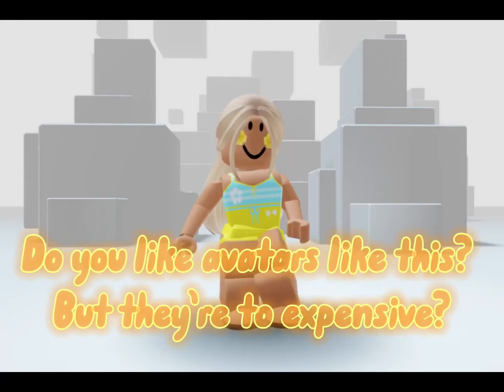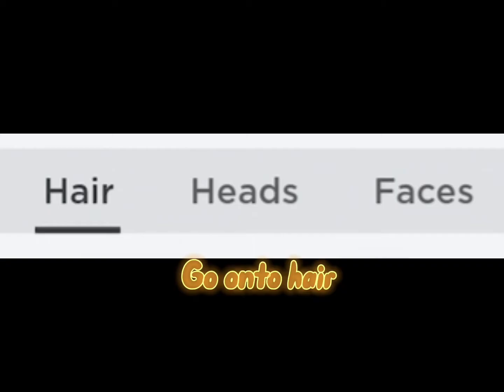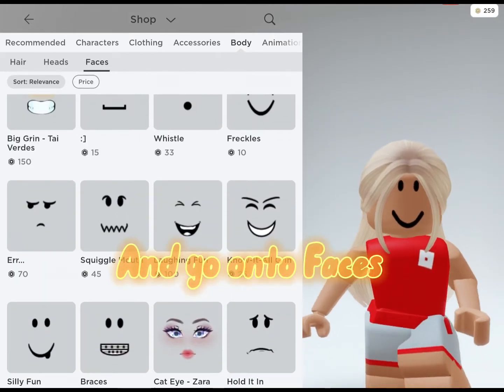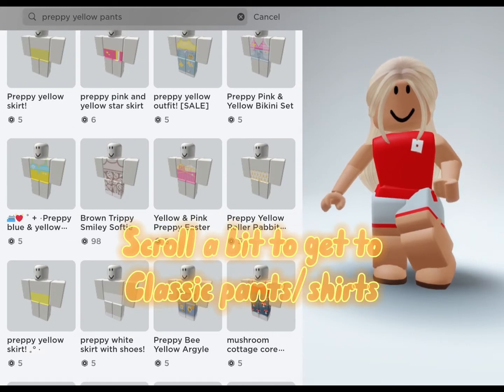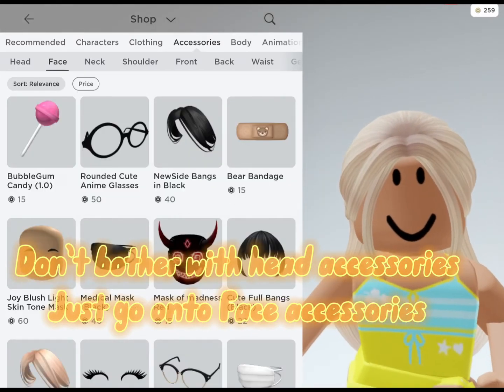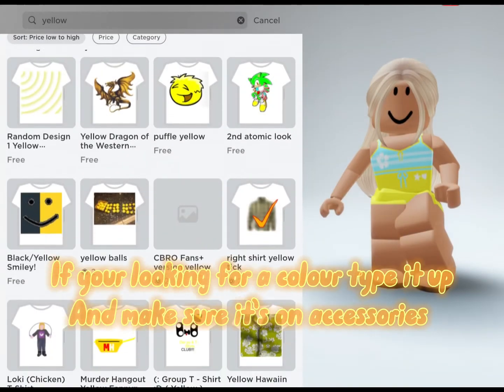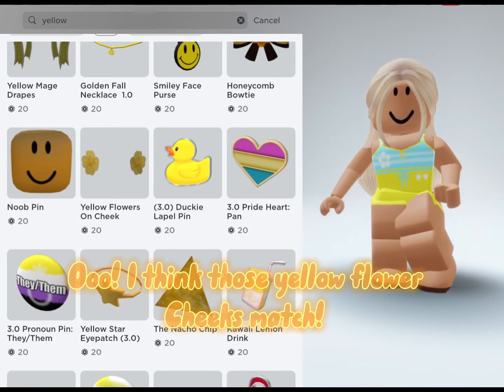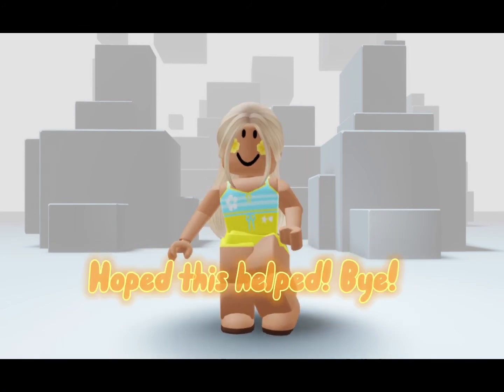How to get a cheap avatar